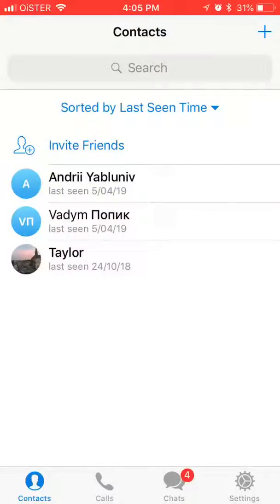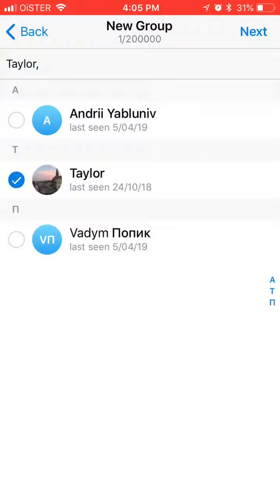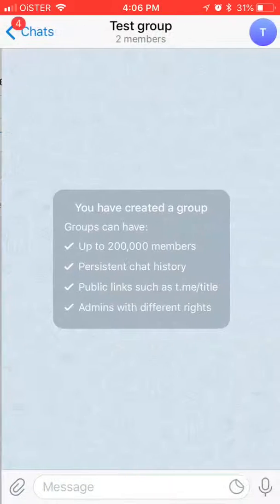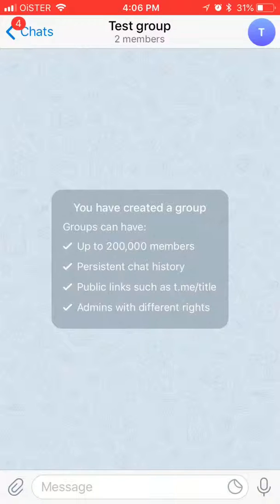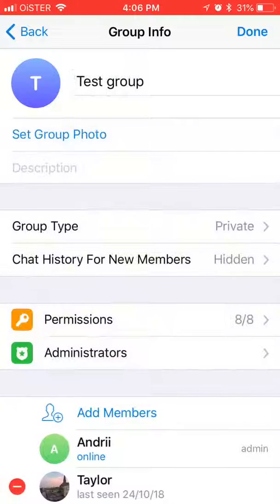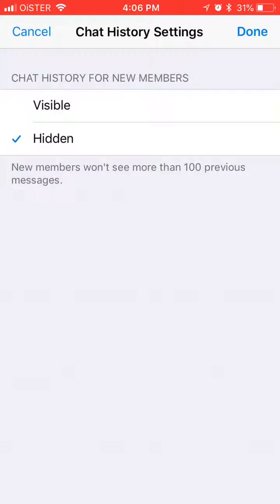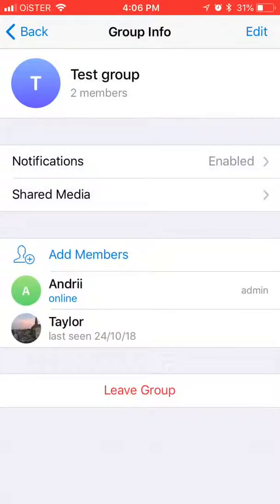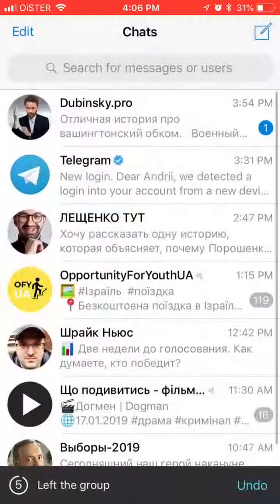HOW TO CREATE A GROUP MESSAGE IN TELEGRAM?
How to use groups in Telegram?